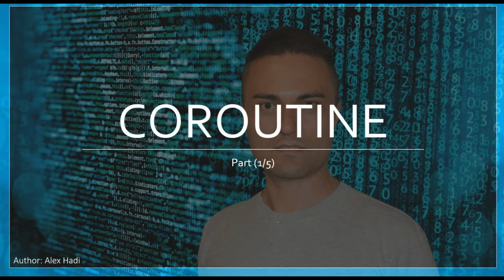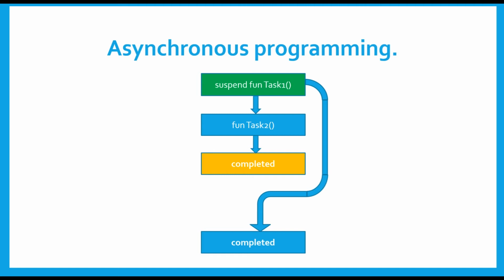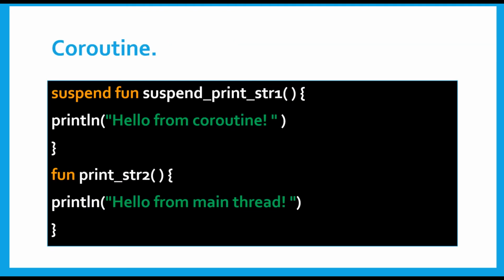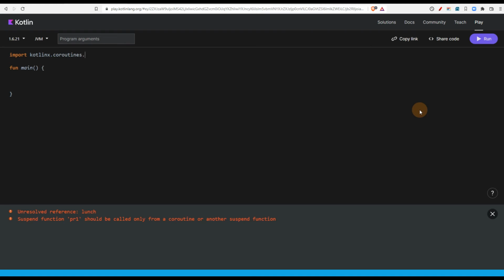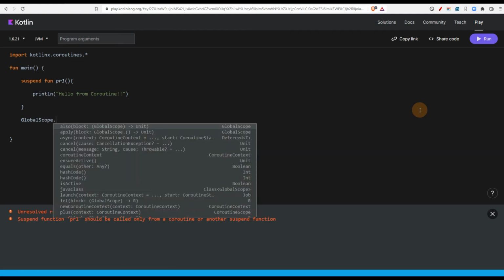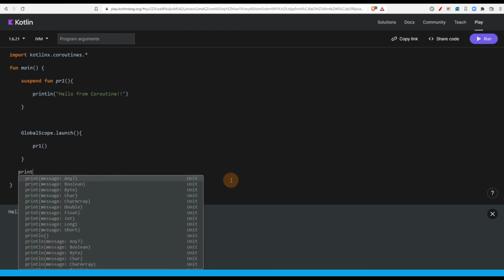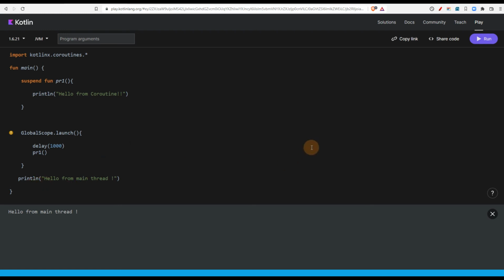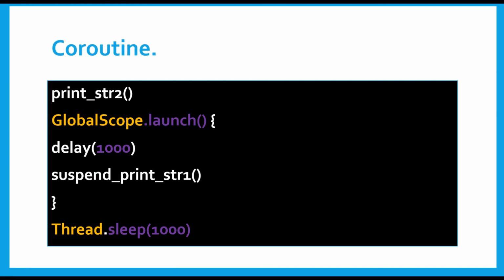Coroutine. Synchronous and asynchronous programming.